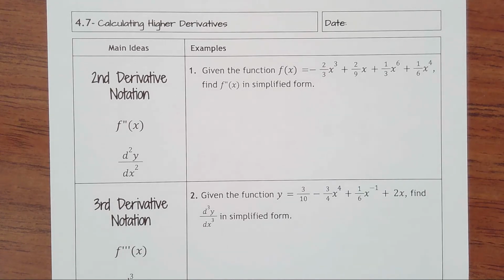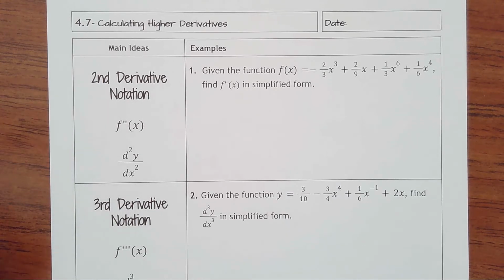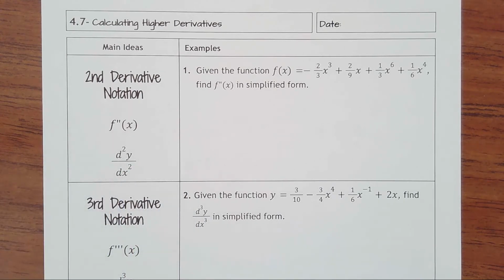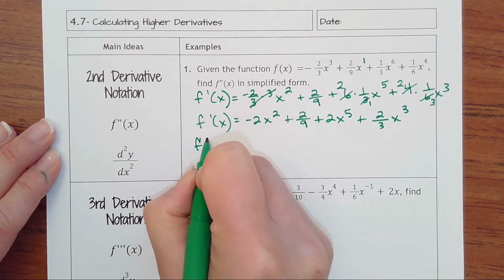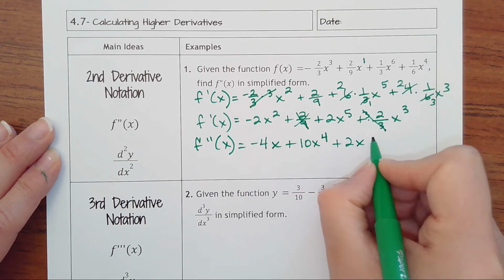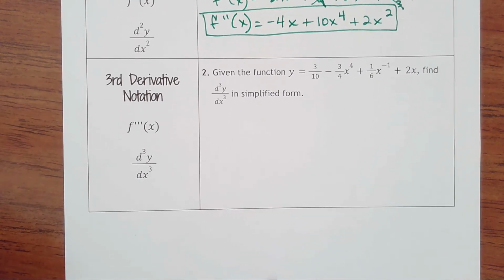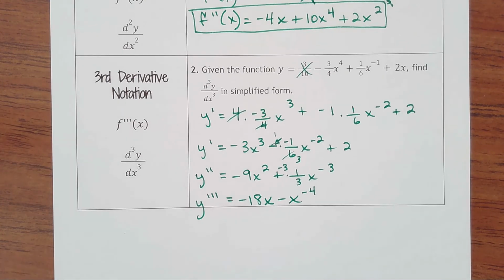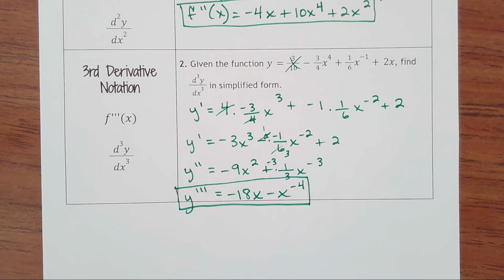4.7- Calculating Higher Derivatives